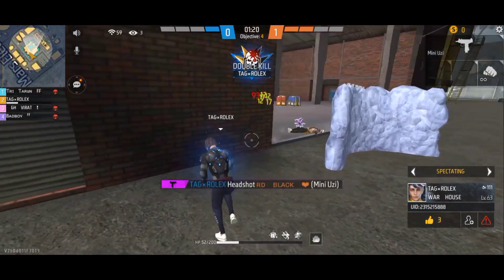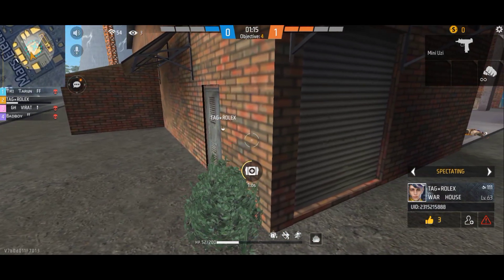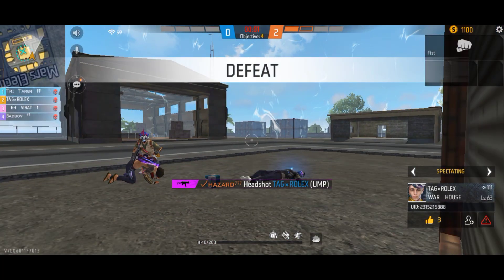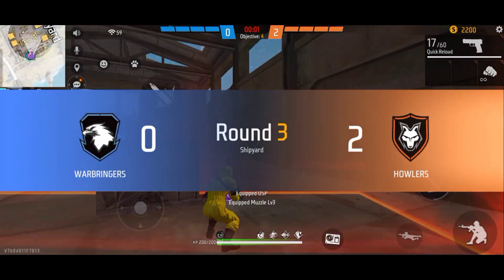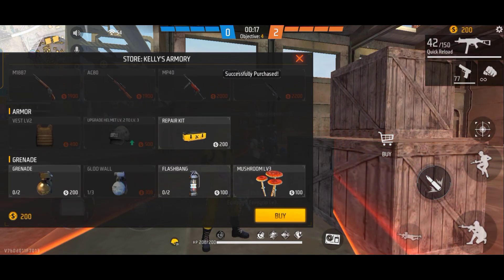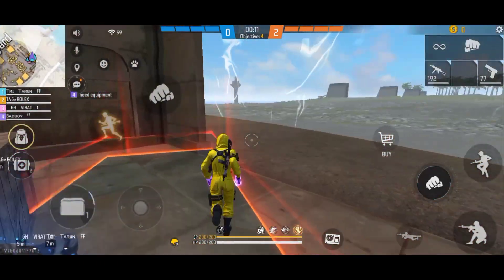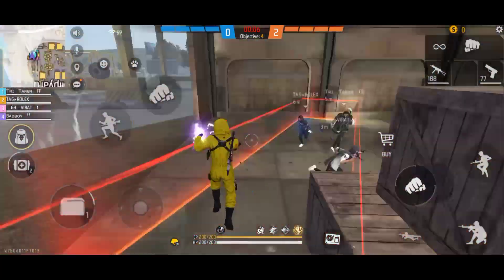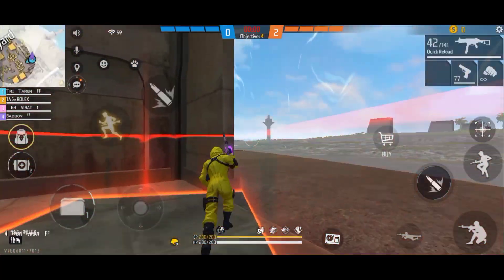How to Open Suspended Account/ID Ban Solution in Telugu-SAMSUNGA3,A5,A6,S5,S6,S7,S9,A10,A20,A50,A70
My Life time goal is to reach 100k Subscribes on YouTube. Hope we can reach it soon✌️

PERFECT Para SAMSUNG  A3,A5,A6,A7,J2,J5,J7,S5,S6,S7,S9,A10,A20,A30,A50,A70
Free Fire Top Country
1.Garena Free Fire Indonesia Live
2.Garena Free Fire Brazil Live
3.Garena Free Fire Brasil Live
4.Garena Free Fire India Live
5.Garena Free Fire Singapore LiveCurrently, we are playing
Free Fire - Battlegrounds is a survival, third-person shooter game in the form of a battle royale.